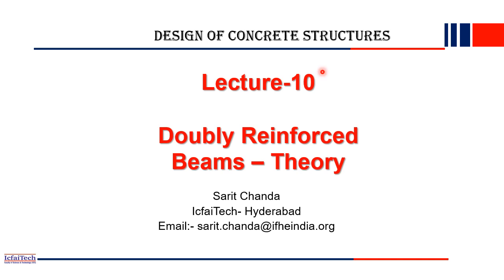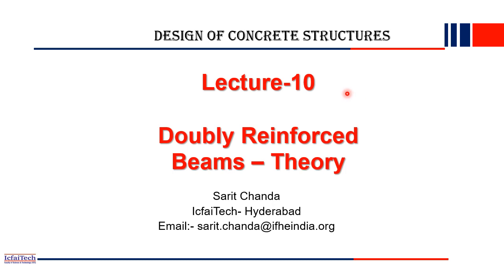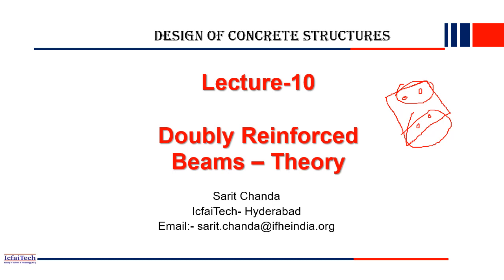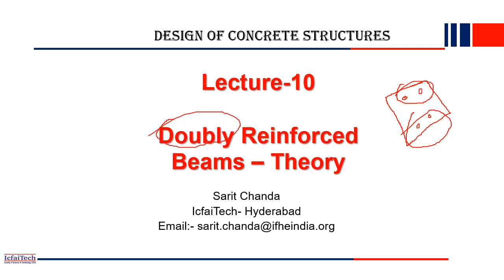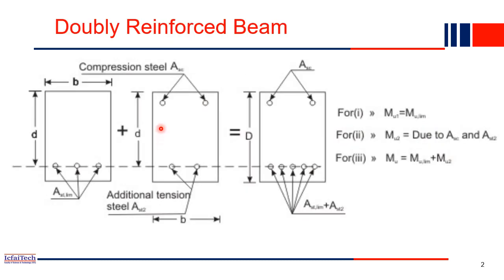Design of Concrete Structures | Lecture 9 | Sarit Chanda